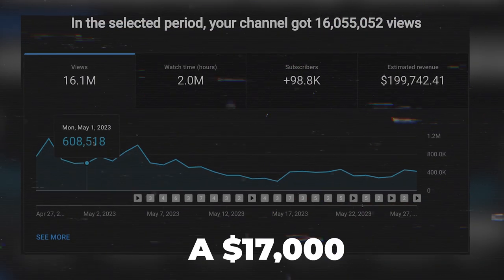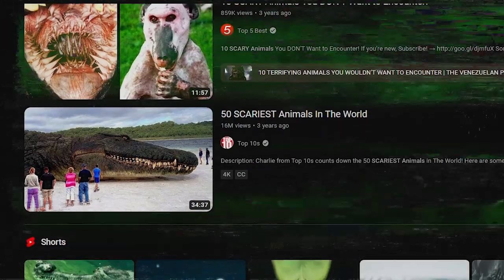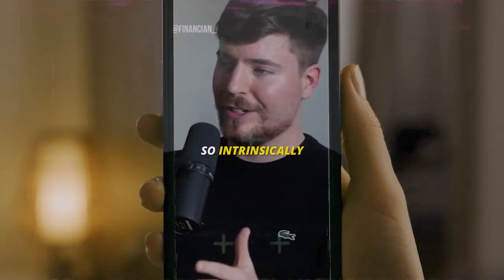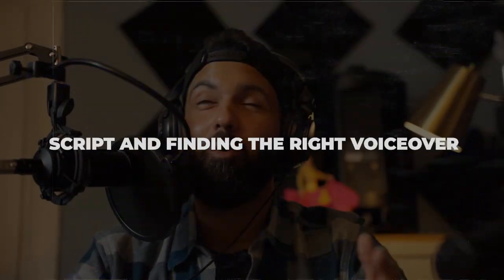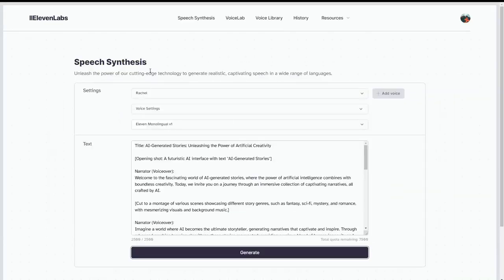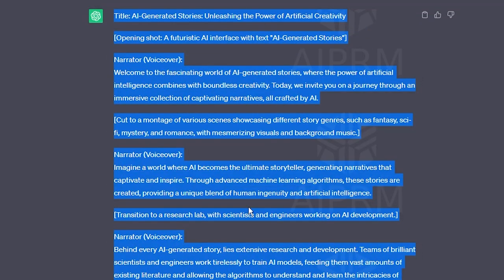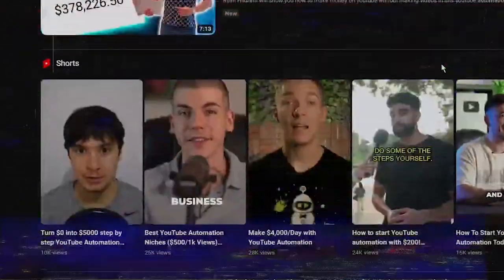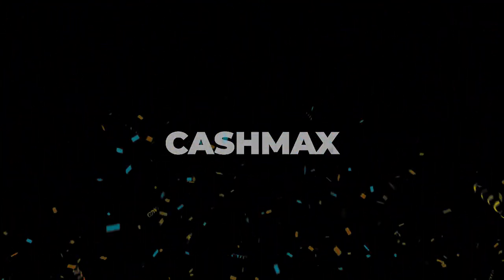Make $17,000/Month With Faceless YouTube Automation Using FREE AI Tools! (Step by Step Tutorial)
Get Monetized Instantly! Use "CASHMAX" Code for discount!

In today's video, we're going to show you ways you can leverage AI to build a Faceless YouTube Channel for completely free. I will walk you through the step-by-step guide on how to do just that!